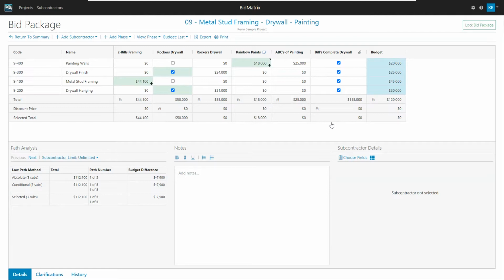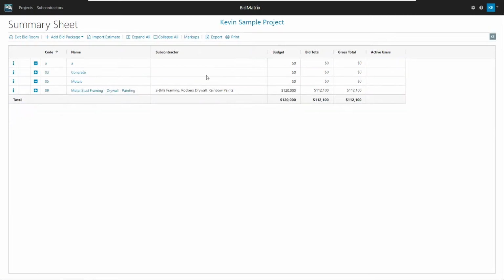Part 11: How To Print, Export Bid Packages, And Summary Info In BidMatrix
In this video, you'll learn how to print and export bid packages and summary info to Excel.